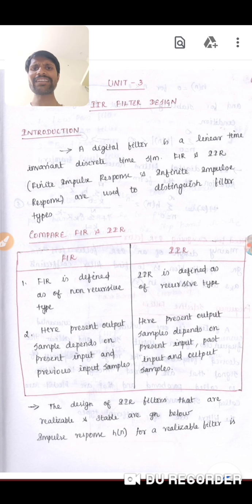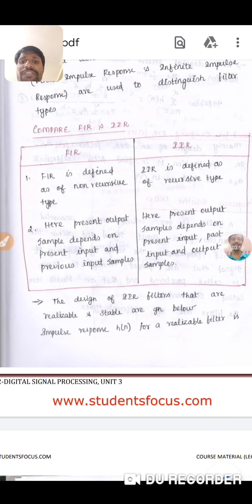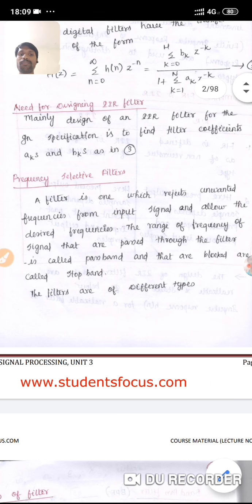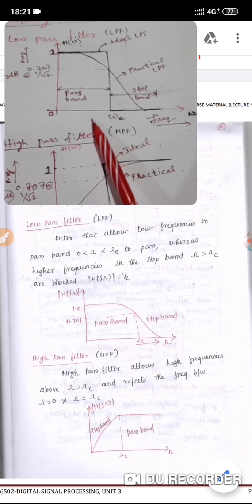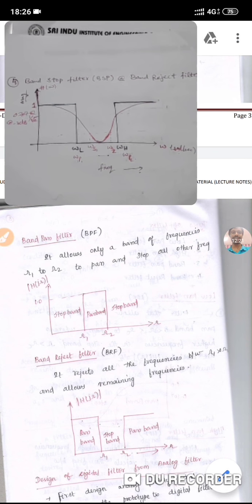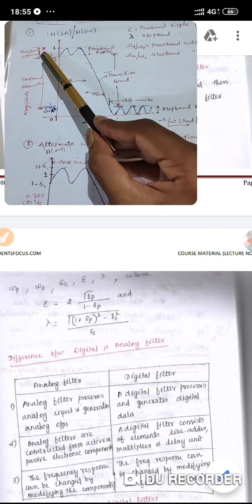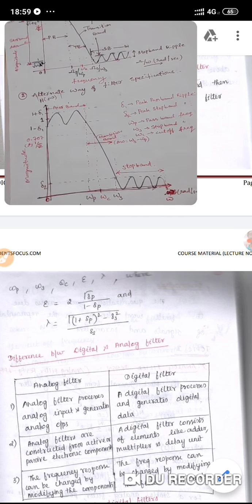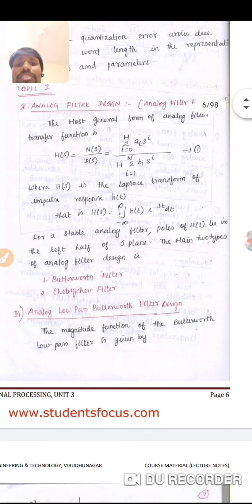IIR (INFINITE IMPULSE RESPONSE) FILTER DESIGN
Introduction to IIR FILTER DESIGN. Comparison of FIR AND IIR FILTERS. Classification of different types of filters. Specifications of filters IN VARIOUS WAYS